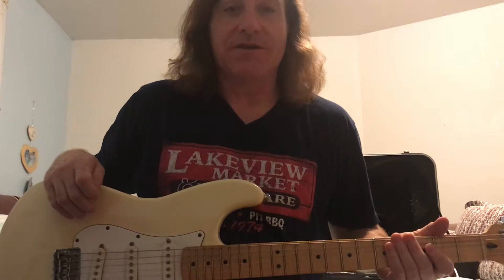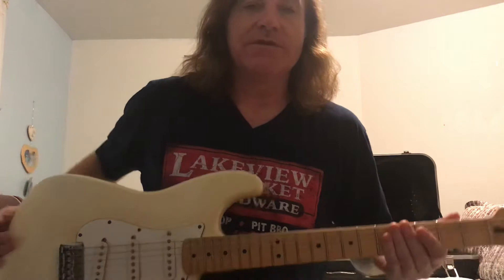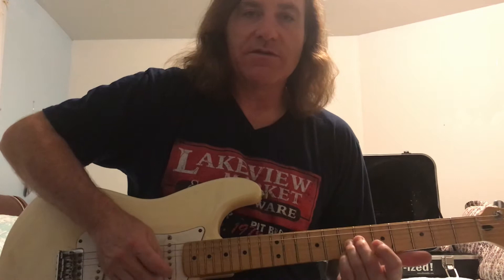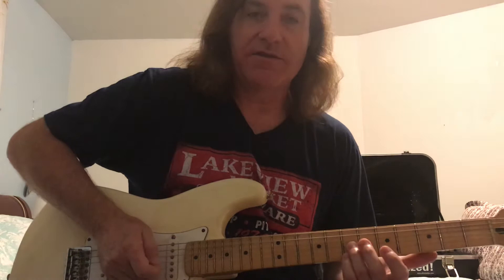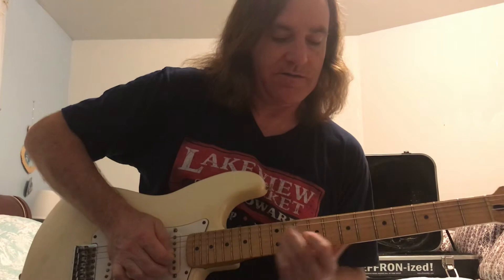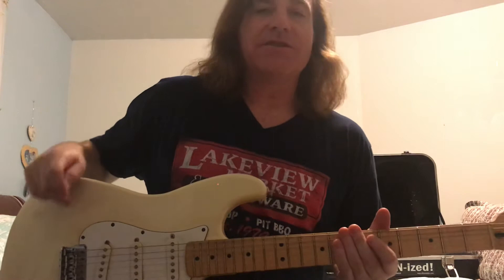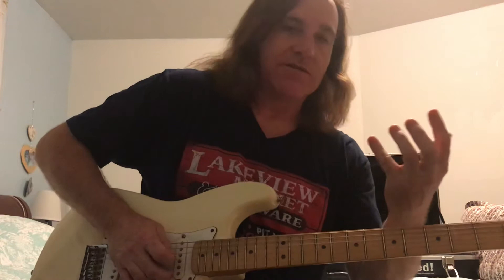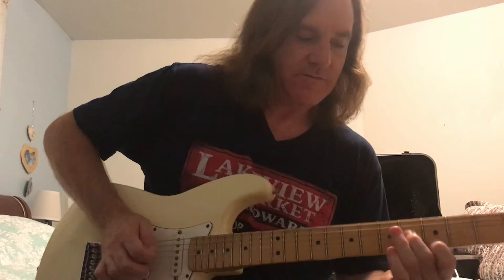Guitar lesson (double-stops) Tip Jar (appreciated) Venmo: Mark-Stuart-50 PayPal.me/markstuart356